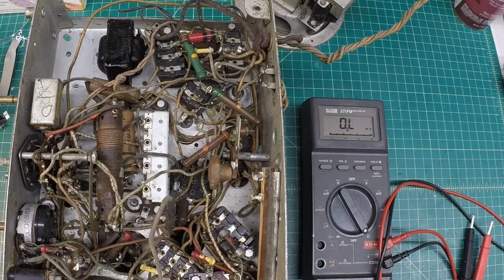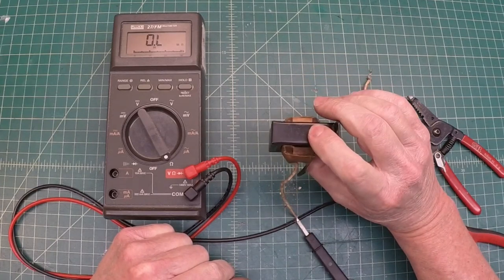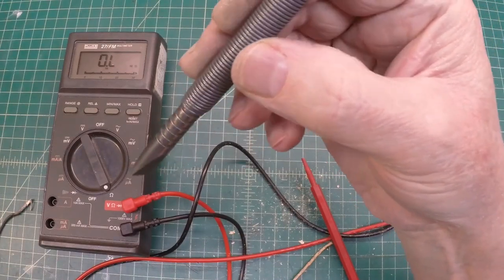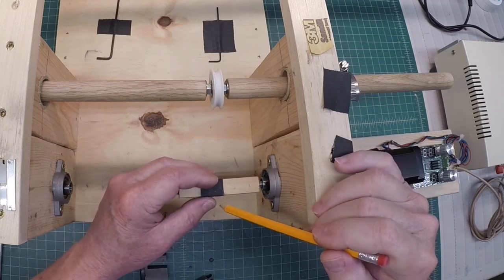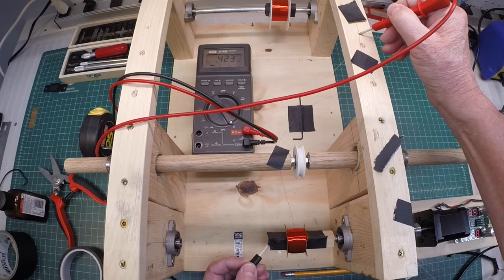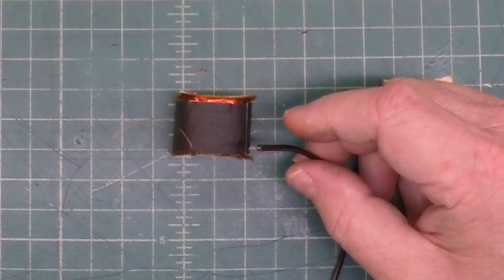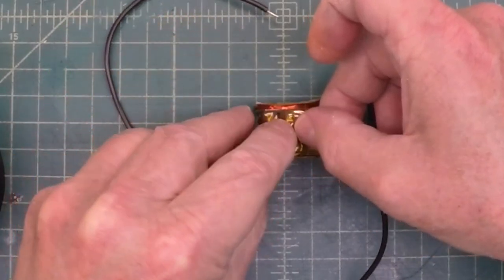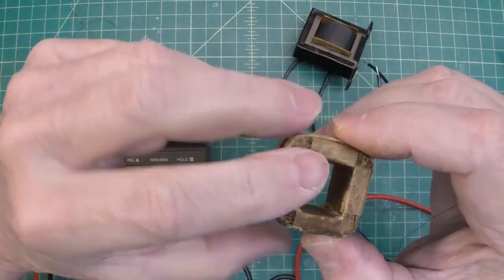Philco 611 - All Choked Up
Checking out a Philco 611 for my Dad and stumble across a bad Choke right off the bat. Join me as I first try to repair the Choke before moving along to plan B.